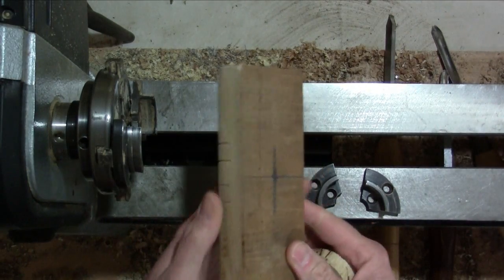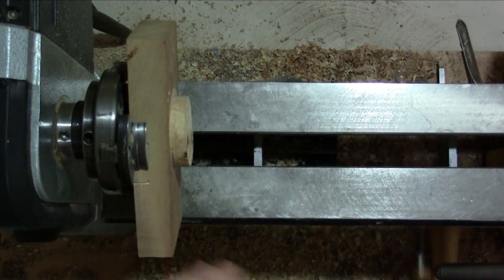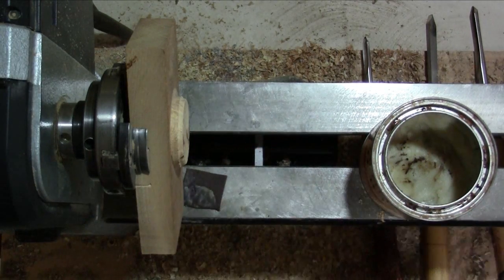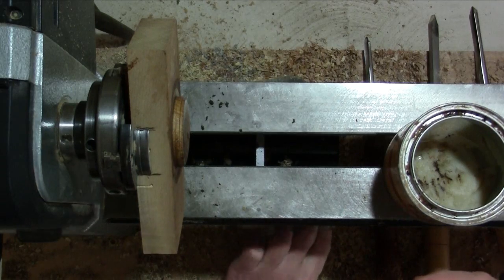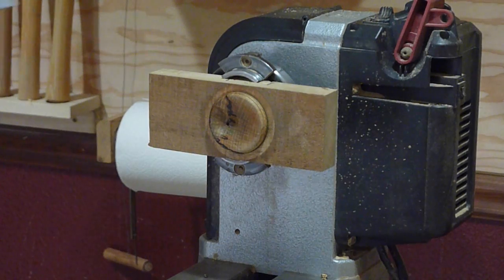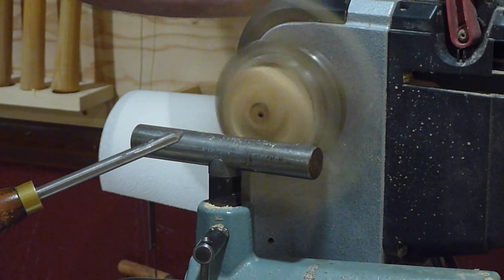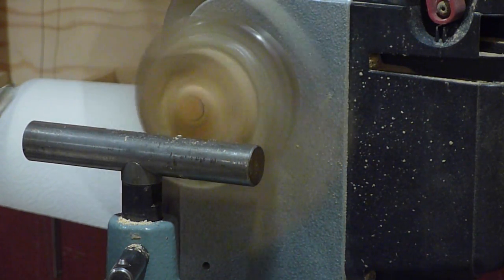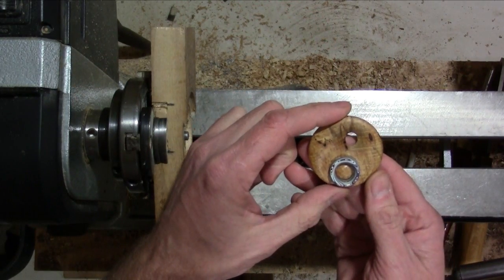Woodturning Off-Center Pendant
In this video I turned a off-center pendant out of spalted beech.